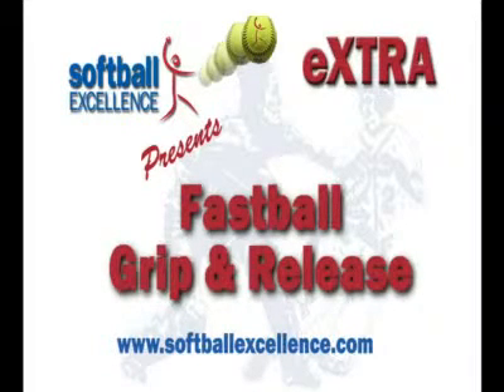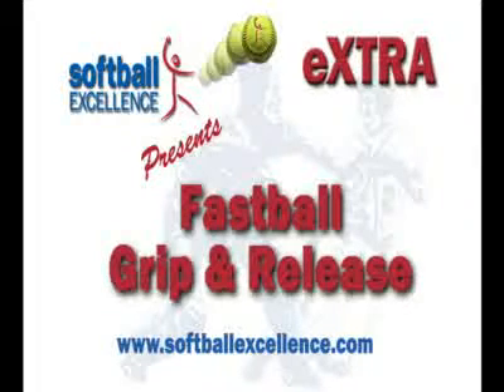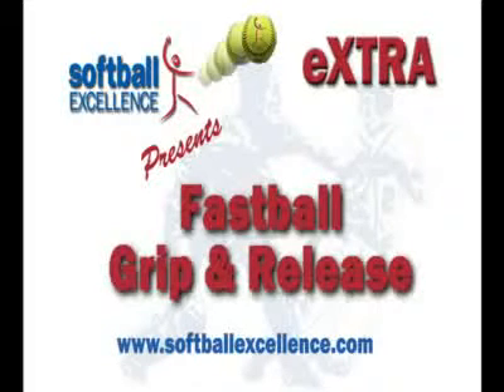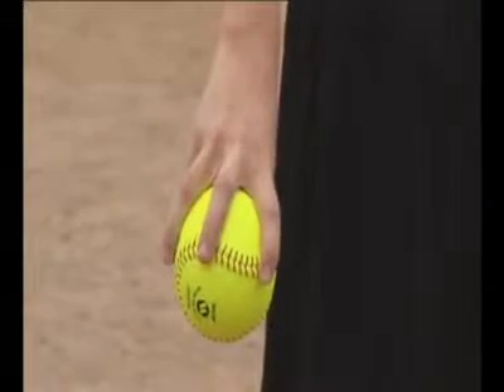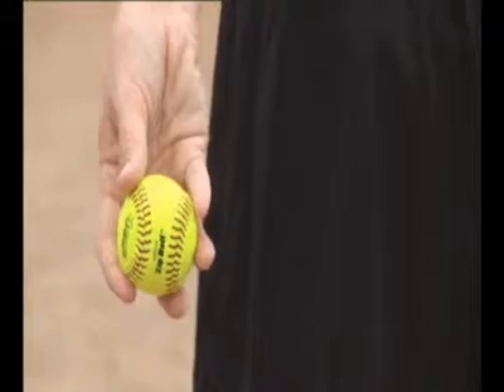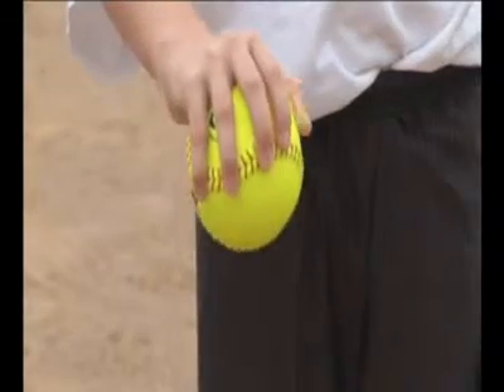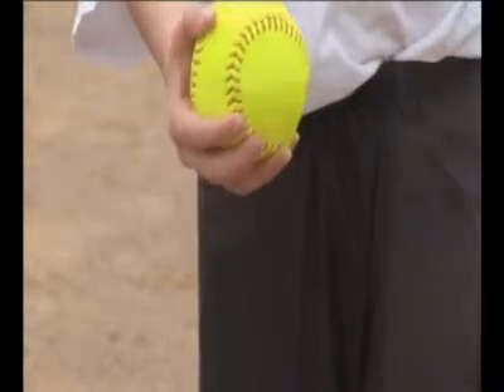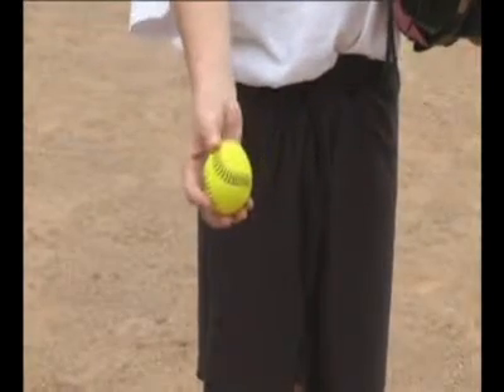Fastball Grip & Release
Watch some drills to help your pitchers learn the proper Fastball grip and release to help them improve their control and speed